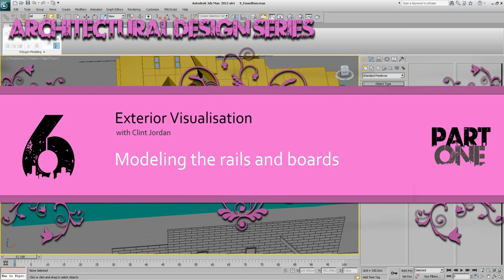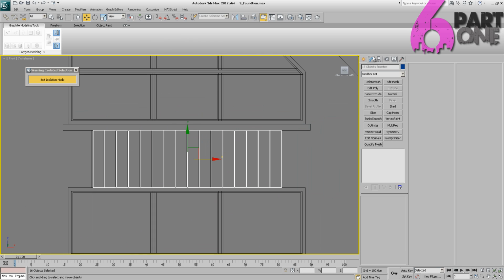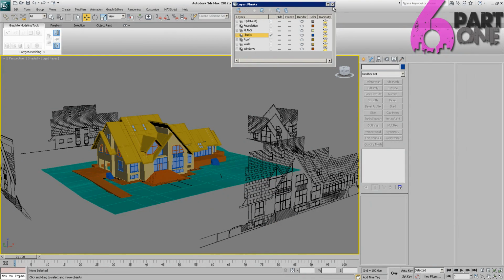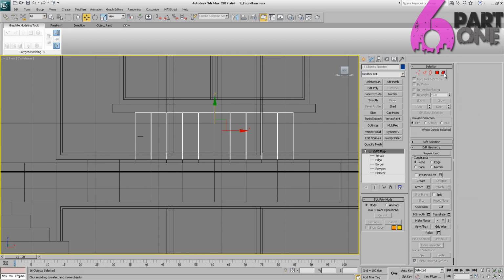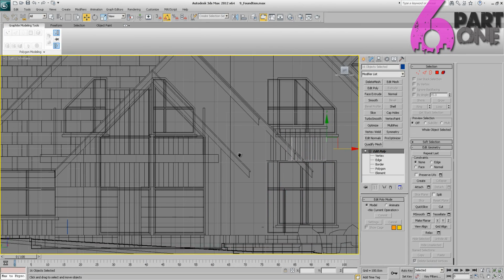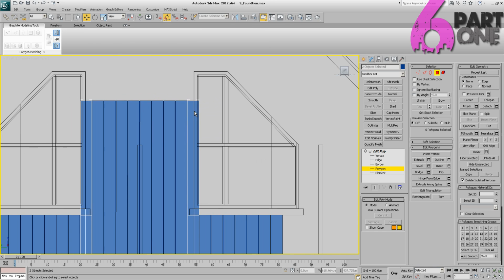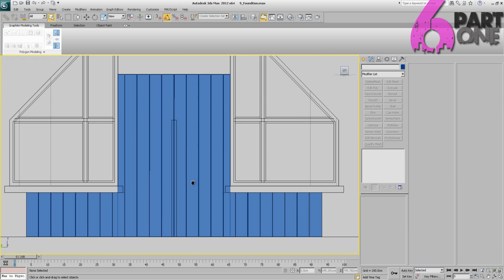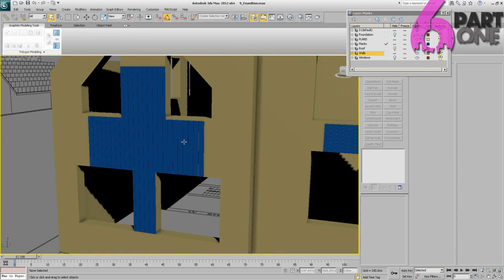3ds Max Exterior Modeling a Complete House Part 6 [P1] Rails & Boards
This lesson in particular is at a slow pace, purely for the beginner, and you can't be too careful when dealing with elevations.

In this series we model a full house using CAD plans, and then utilises Vray to render realistic renders.

This is a Software tutorial.

Bunnybox logo is owned by bunnyboxx